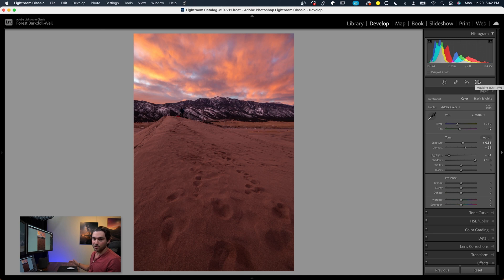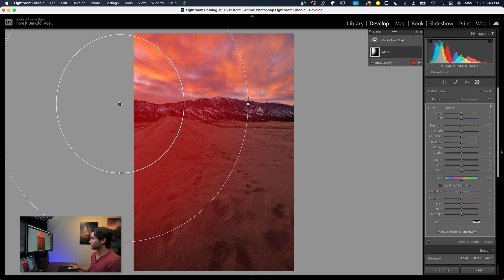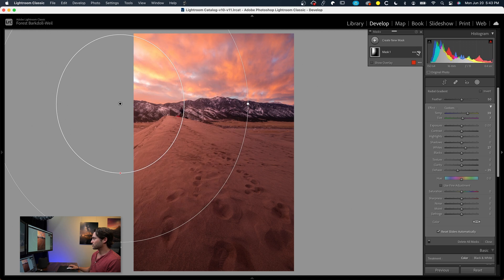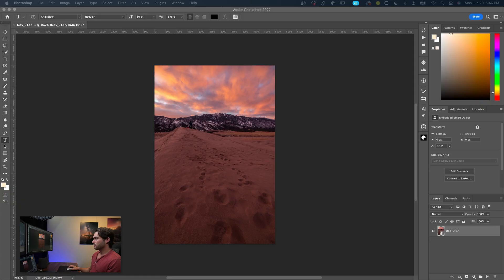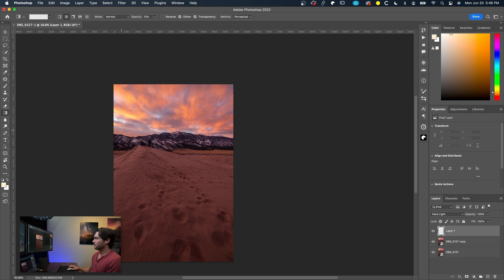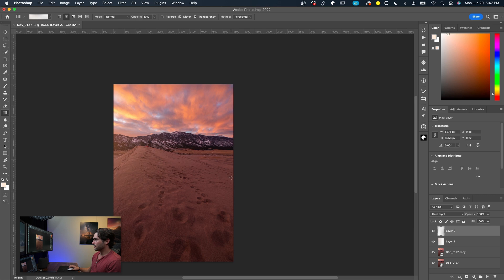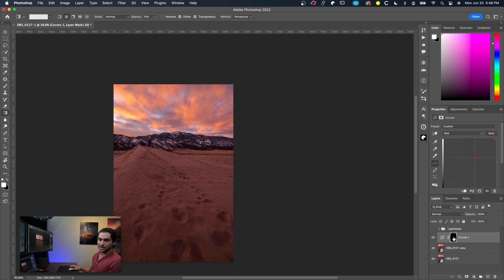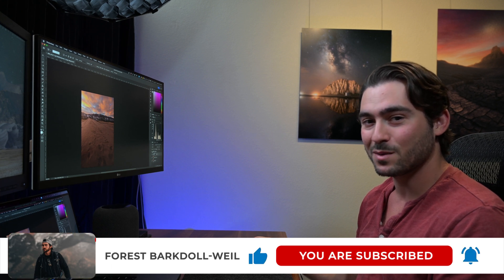Enhance Your Photos by Adding Mood in Photoshop or Lightroom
Learn how to enhance your photos by adding lighbleeds in both Lightroom and Photoshop to add mood and contrast to your photos